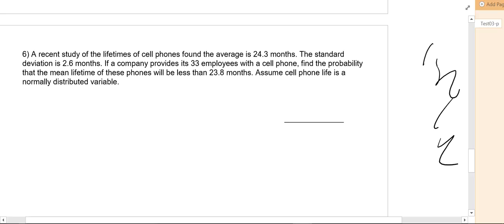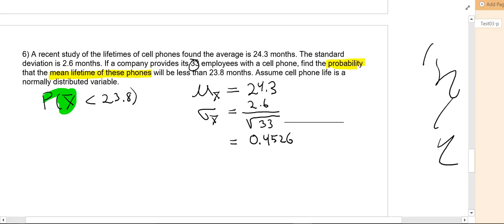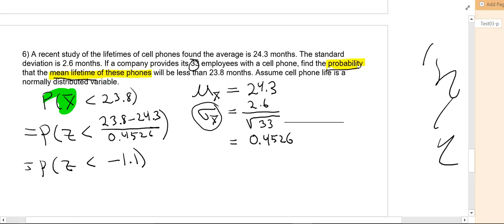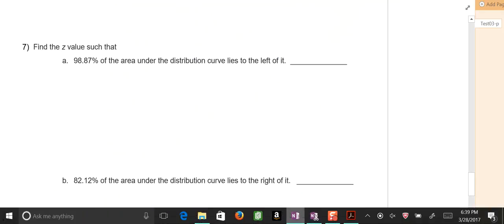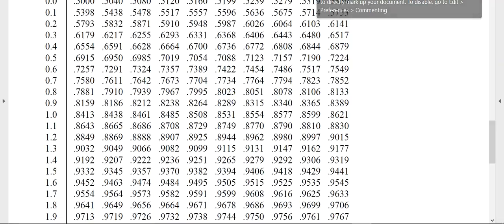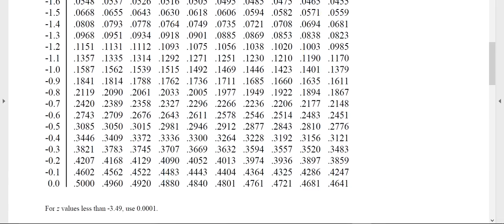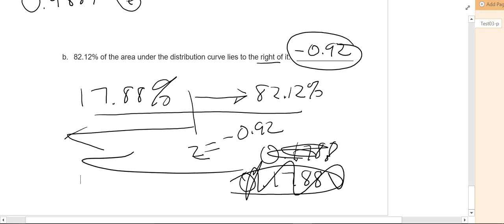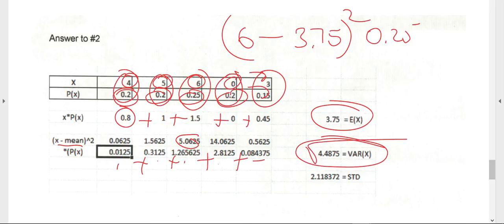203 Test03 review02